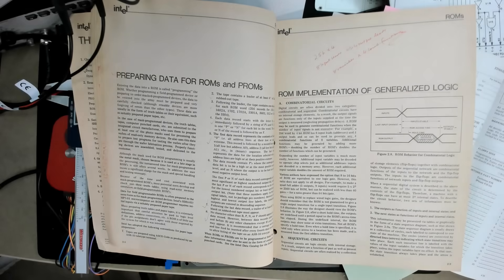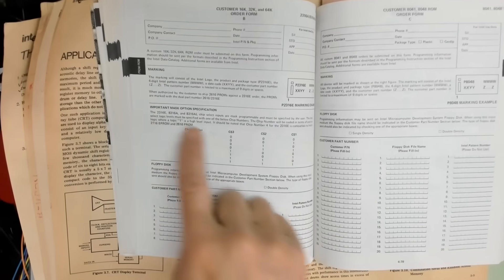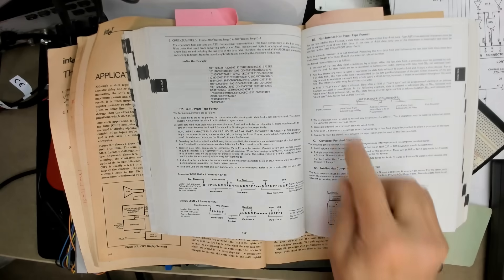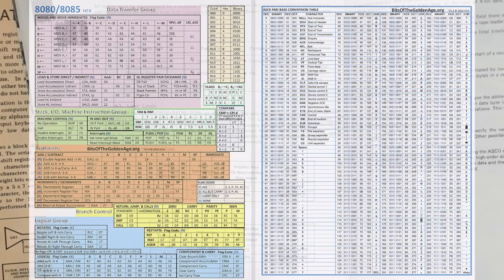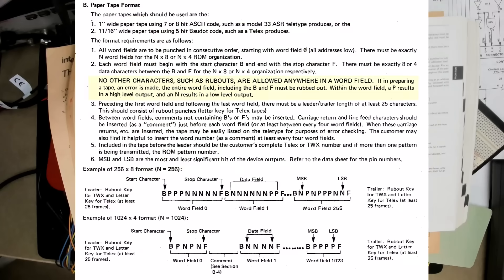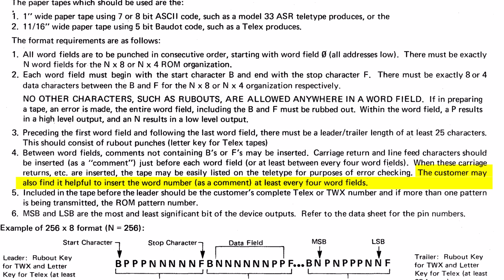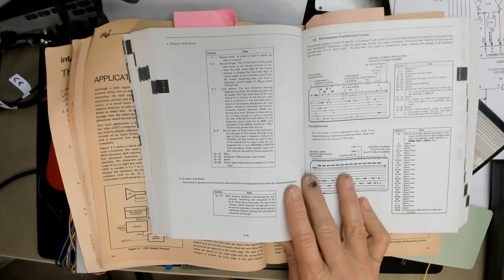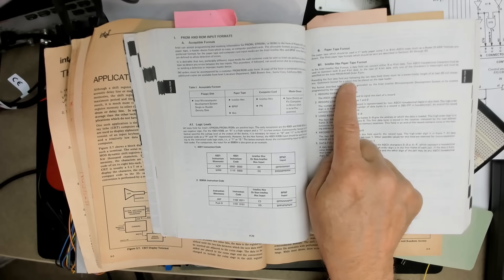{128} Intel's BPNF File Transfer Format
Before the Intel Hex File format we use today, Intel developed the BPNF or PN format to transfer data into ROMs, PROMs and EPROMs.  While the Intel hex file format has survived 50 years, BPNF was really only used for 5 or 10 years during the time of the first ROMs and up through the 4001 ROMs used with the 4004 microprocessor